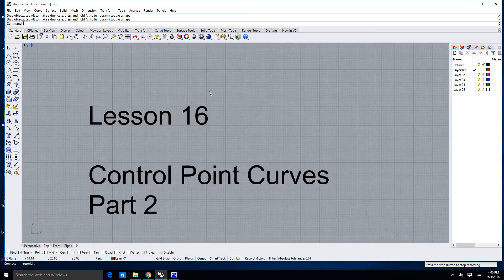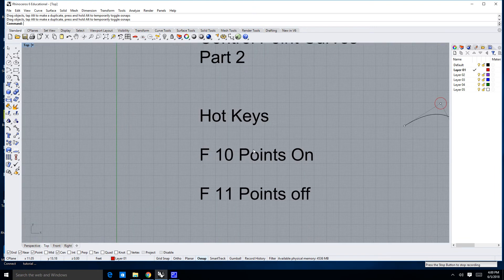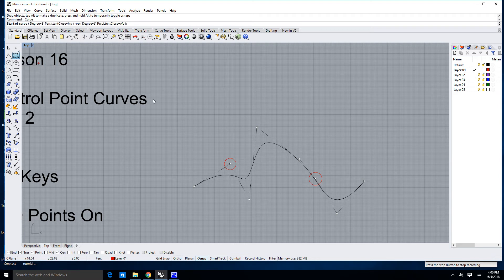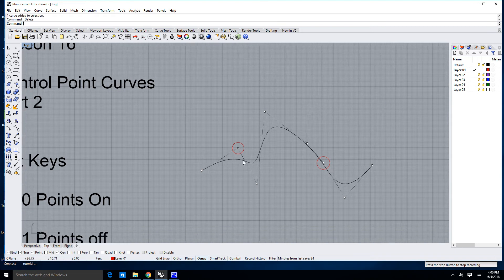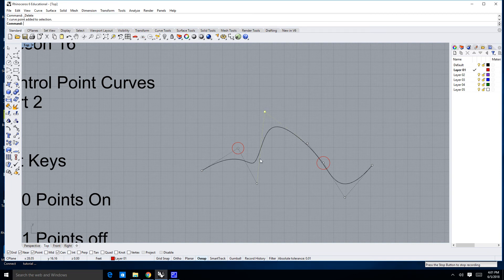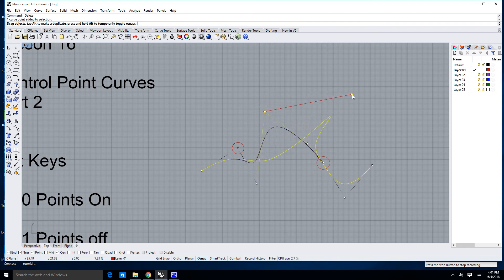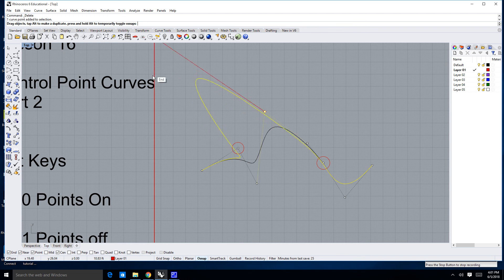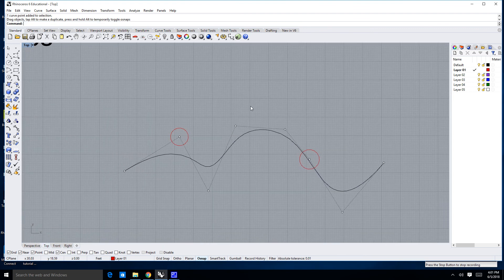Rhino 6 Lesson 16 2D Drawing Control Point Curves in Rhino 6 Part 2